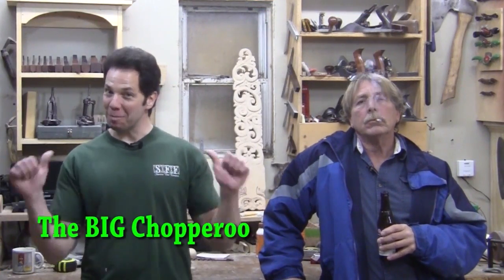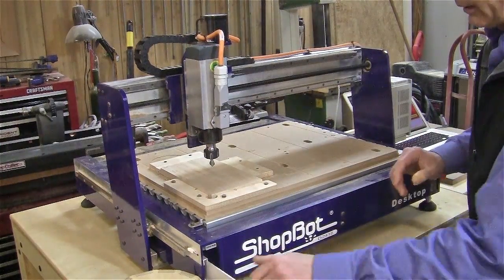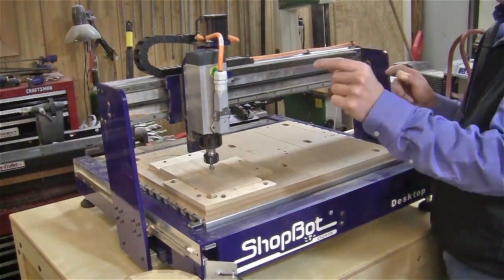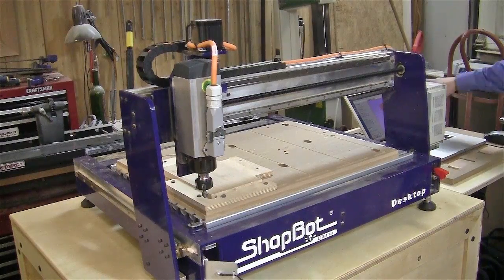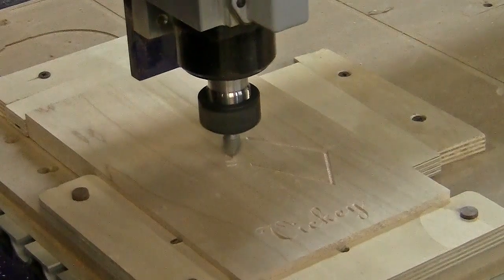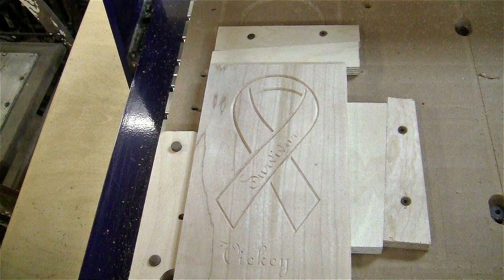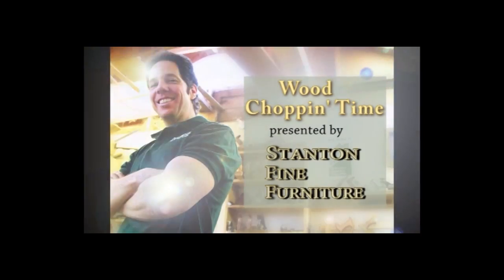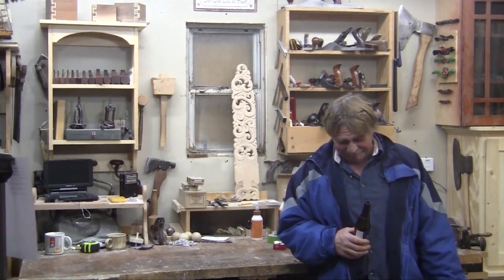The very BASICS of a ShopBot CNC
Randy Johnson frm ShopBot visits our shop to give us a quick demo of how a CNC machine works.